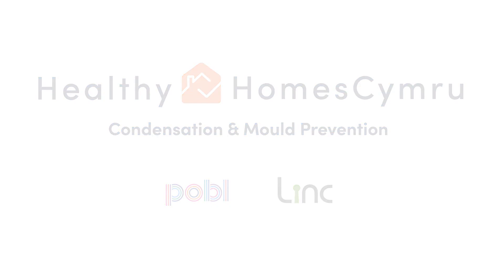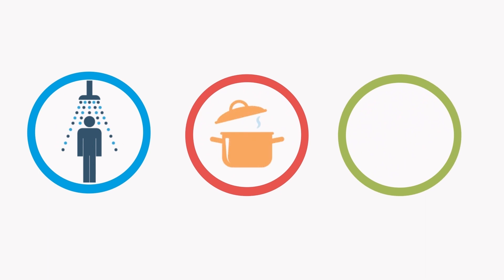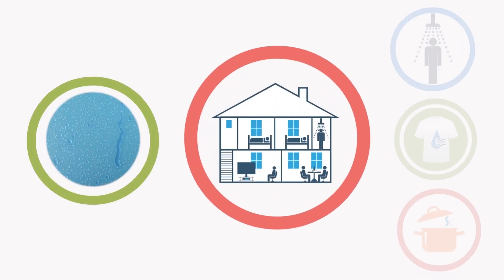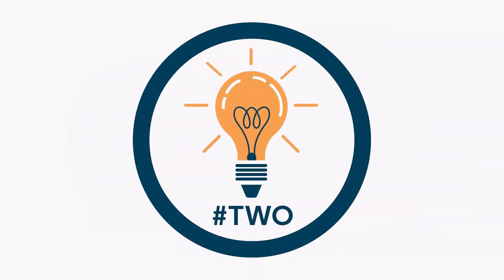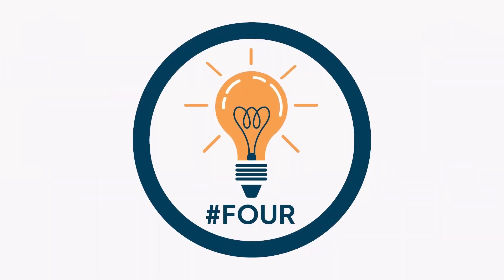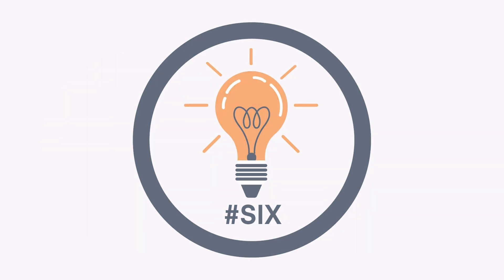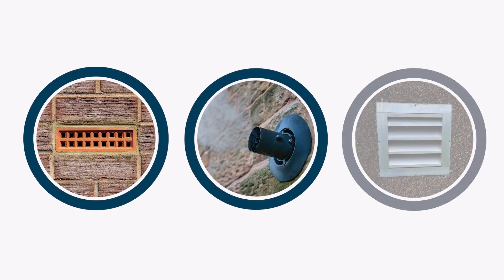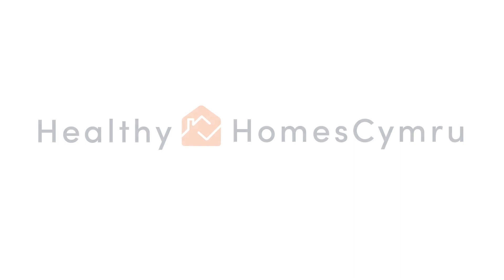Healthy Homes - Condensation and Mould Prevention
Our guide to tackling condensation and mould.